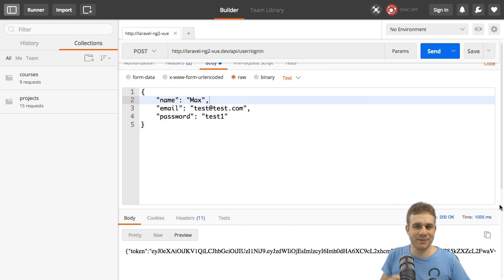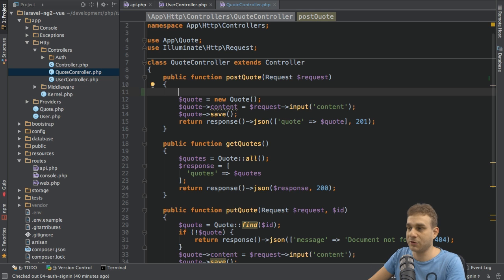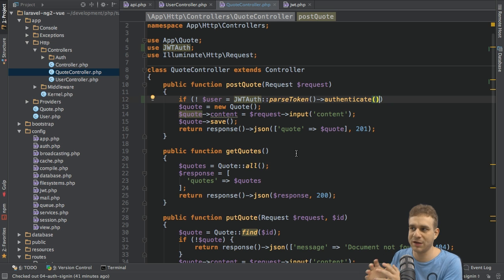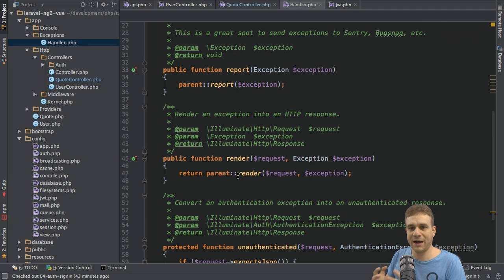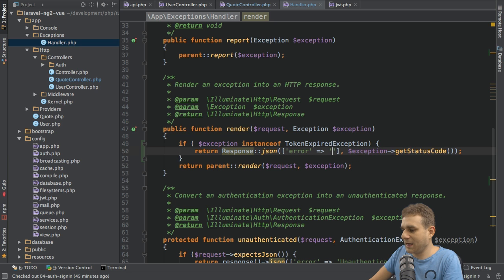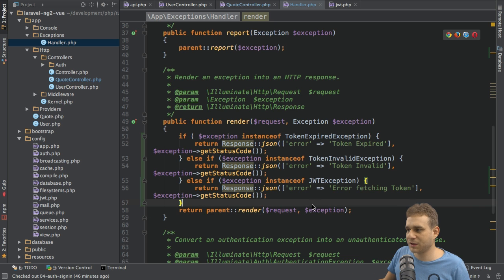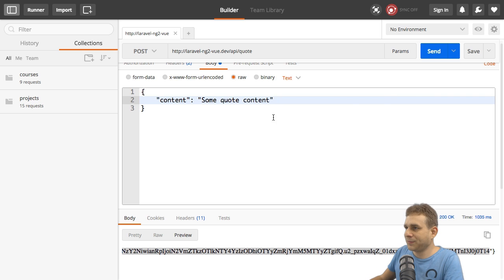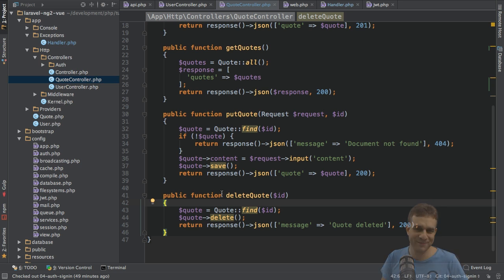LARAVEL PARSE JWT | Laravel + Angular 2 / Vue.js 2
Learn how to use Laravel and Angular or Vue.js together. This videos explains how you may parse the JSON Web Token passed to the backend.